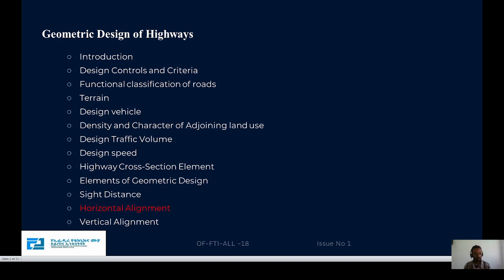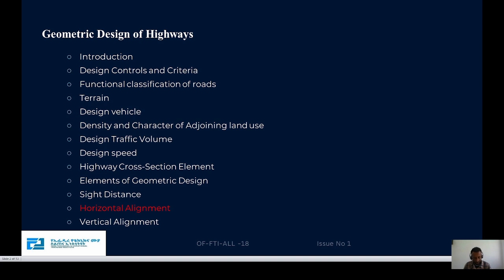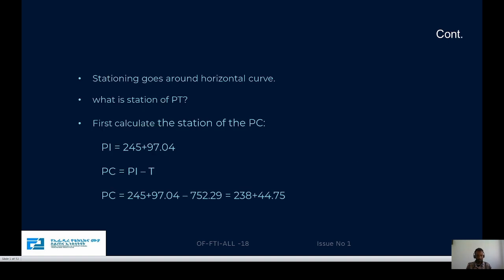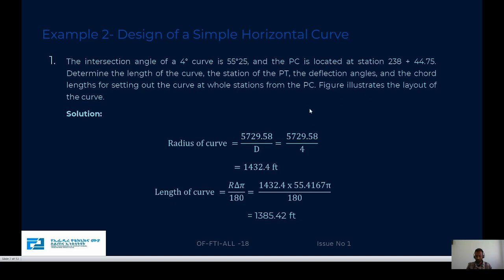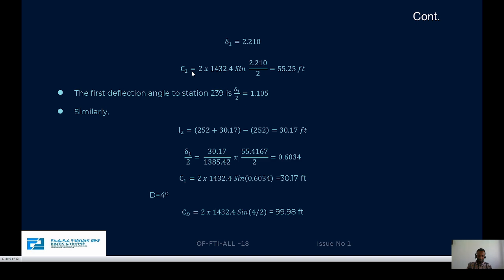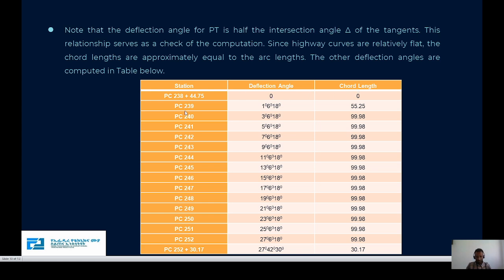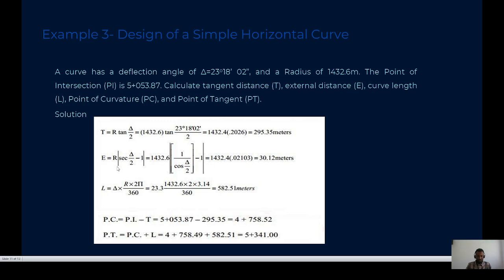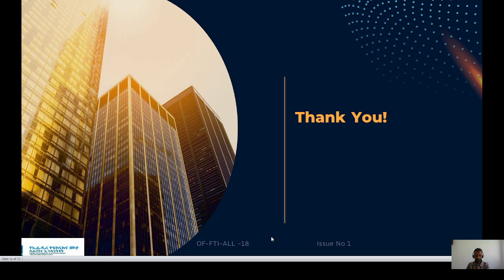Highway Engineering I- Lecture 12 | Geometric Design of Highways- Part 06 | Road Construction Techno